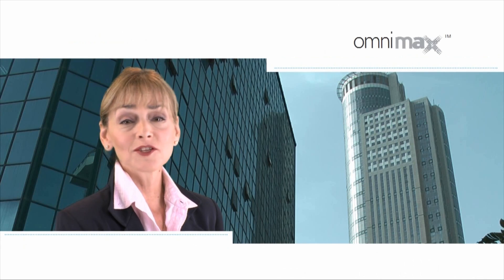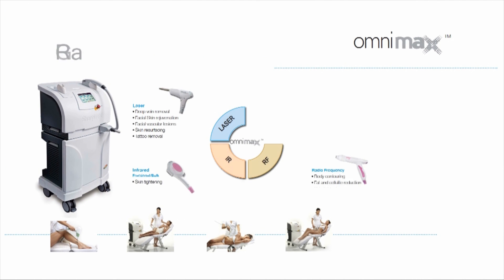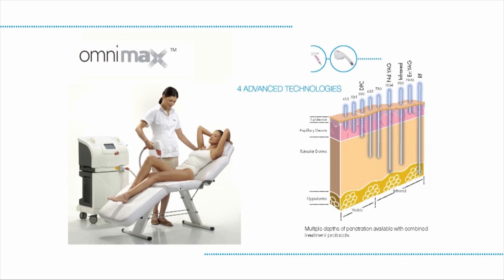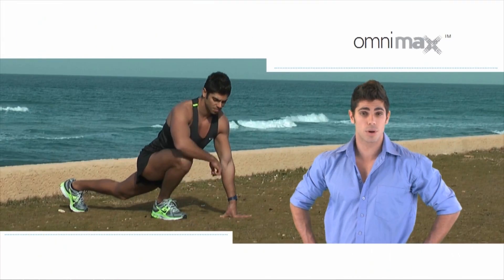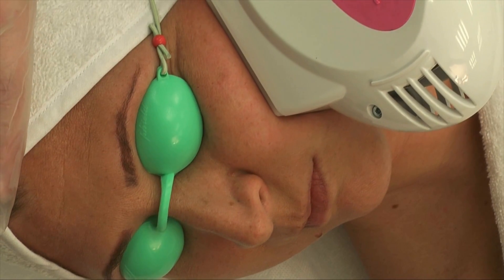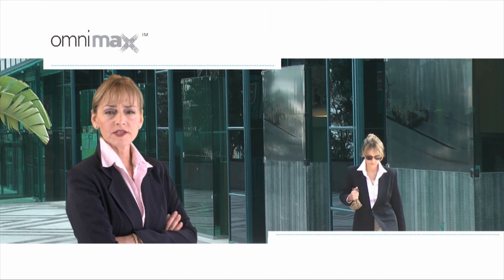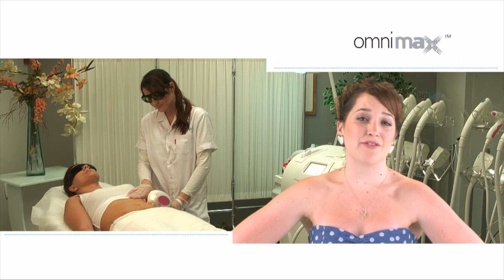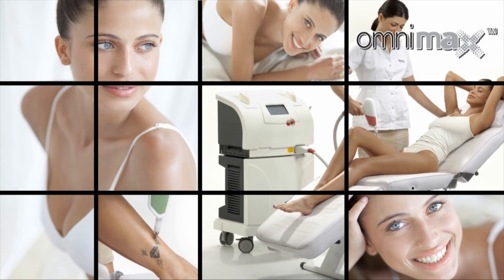OMNIMAX BY SHARPLIGHT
The ultimate multi-platform medical aesthetic system, comprising of Laser, Infra Red, Radio Frquency and DPC (light energy) technologies - for skin rejuvenation, hair reduction, acne, vascular treatment and body contouring.
Produced by Videa